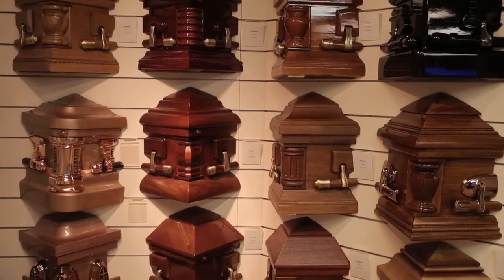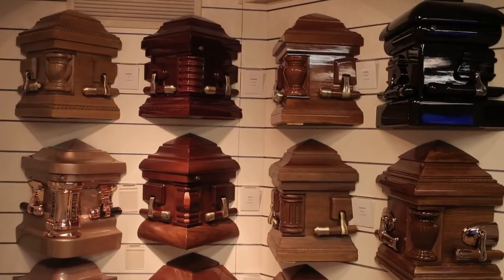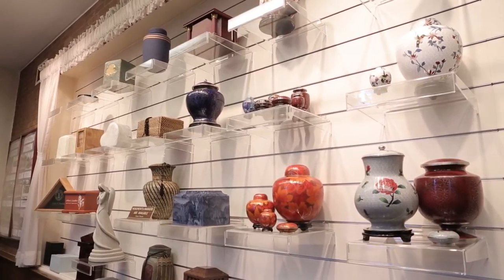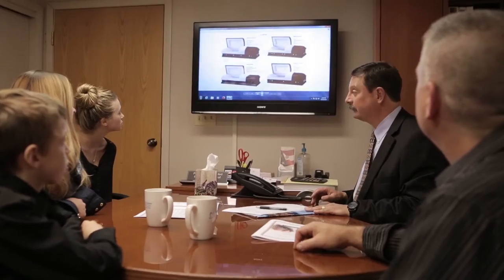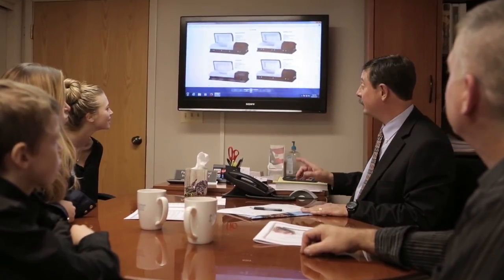Sax-Tiedemann Funeral Home - Cremations according to family wishes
If you have decided or are considering Cremation as your choice of disposition, Sax-Tiedemann offers a very strong advantage; we have a Crematorium on the premises. This means once we are notified, we will pick up your loved one and bring them back to our premises and they will be in the sanctity of our care and custody the entire time. That eliminates worry and any additional transfer costs. As for services, they can be as simple or as formal as a family or the deceased decide. We can accommodate Cremation requests at need or as a pre-planned disposition. If a family would like a visitation or a memorial service afterward, we can accommodate those requests as well.